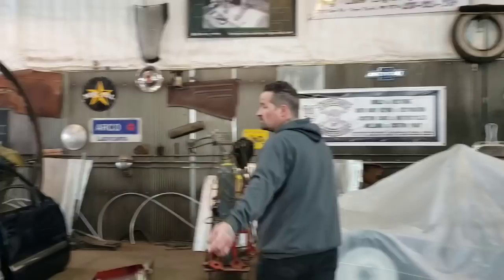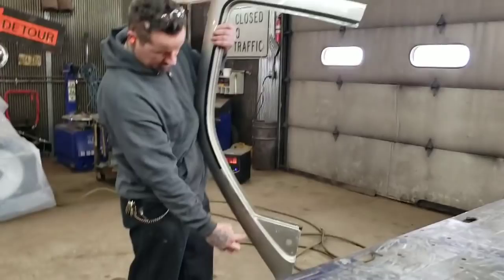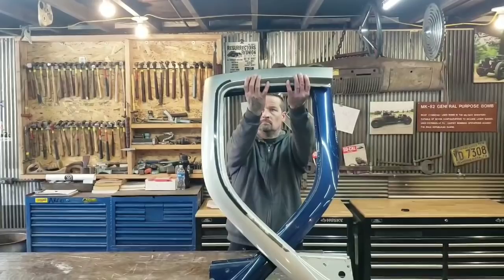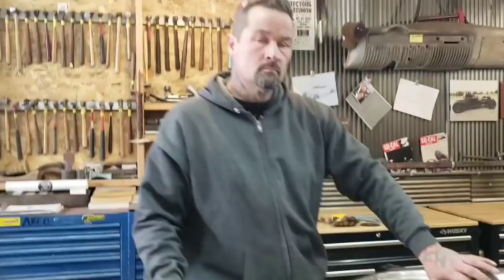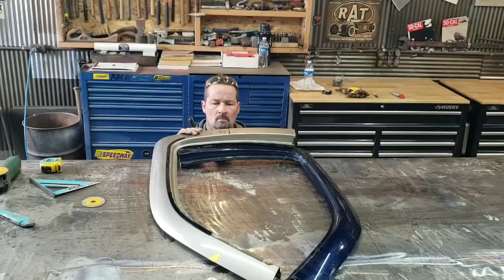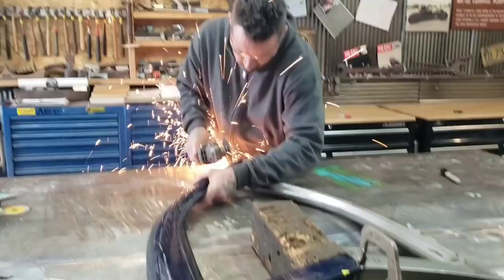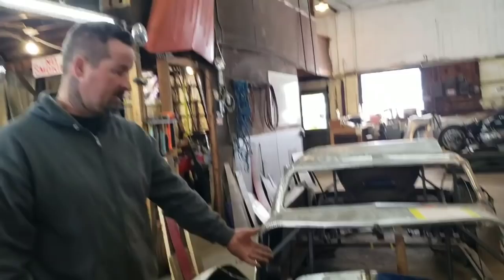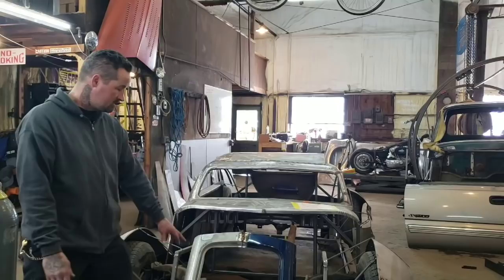Metal fabrication: build a grille shell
A cool way to build a grille shell with 2 Chevrolet truck doors.
Watch as Arco transforms the pick up doors into a badass grille shell, for the SEMA car. These doors were sponsored to us by Chuck's Auto Salvage, in Grand Rapids, MN. Thanks guys!!!

A lot of hot rodders and custom builders, professionals or in hobby shops are always on the look out for cool grille shells, this one can be made from something most of us have easy access to or can buy fairly cheaply, pick up door tops!!
Look in your back yard, you may find exactly what you need.
Hand made grille, using the Chevrolet truck doors from Chuck's Auto Salvage, reciprocating saw,  4.5 in grinder, eastwood welder, vice grips, die grinder and 3m rolacs dics

DRIVE! Magazine driveonline drivemagazine @driveonline @drivemagazine
Bishops Performance  @BishopsPerformance
Evolution Tools  @EvolutionPowerTools
Northern Radiator @northernradiator
Field of Dreams Auto Salvage
Chuck's Auto Salvage
Carquest Grand Rapids
Show Car Finish
T & T Designs
Polar Insulation
Lucky Blocks
Lucky Matt's Rod Shop
Glen Ridd NZ Mopar
Outlaw Upholstery
Amsoil Racing Petersons
Wayne's Body Shop

Now you can buy the stuff we love on our Amazon Influencer Page!!